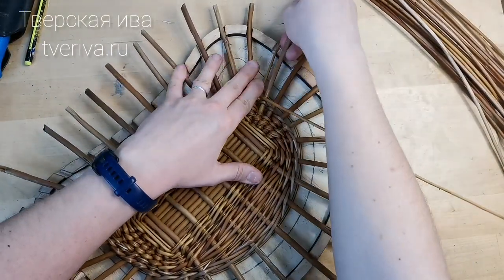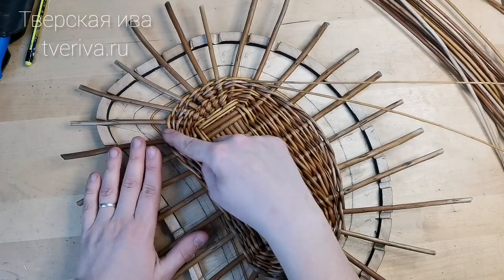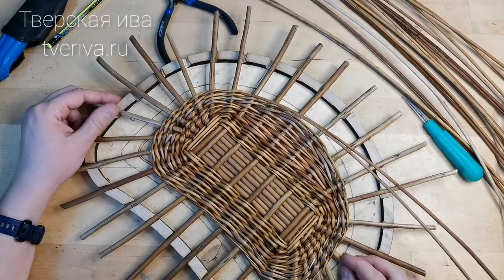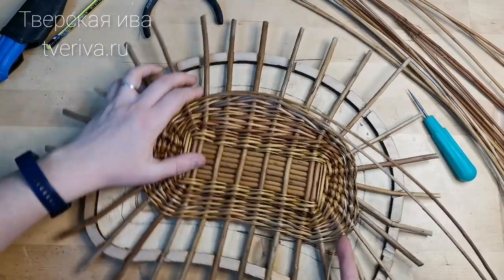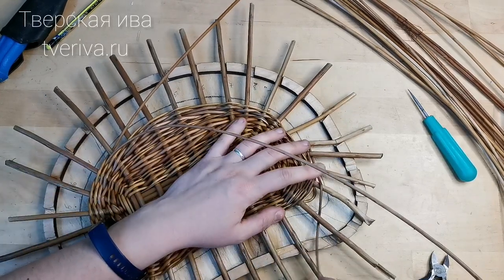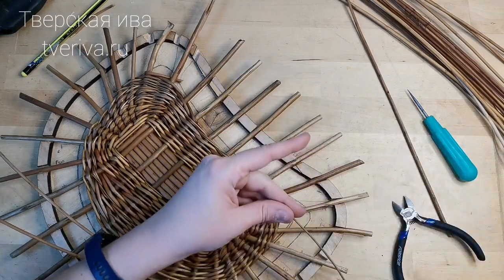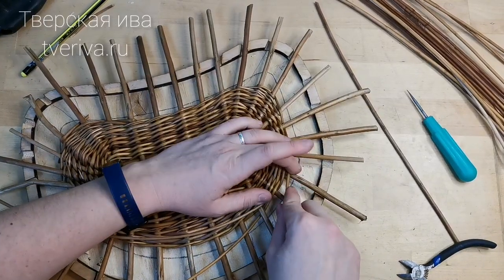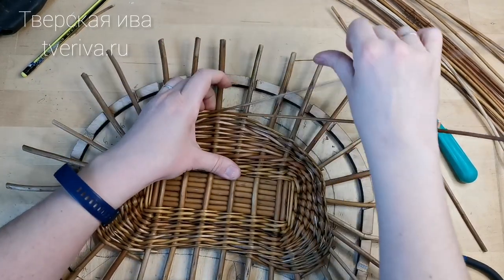Тверская ива. Подробное плетение из ивы дна для заплечного короба на фигурному шаблоне. Лозоплетение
С Вами, Катерина Бочкарёва, мастер лозоплетения из питомника ТВЕРСКАЯ ИВА tveriva.ru 🌿 uvelir-beresta.ru 🌿
В этом видео я подробно показываю весь процесс работы на шаблоне. Плетение дна не стандартное, наполовину выпуклое и наполовину вогнутое. При помощи специального шаблона достаточно просто сплести данное дно. Это донышко мне пригодится для плетения заплечного короба для ягод и грибов - пехтеля, пестеря, кузовка, корзины. Задавайте Ваши вопросы в комментариях.

Музыка от моего хорошего друга @nixtramusic композиция NIXTRA – Moonlight.